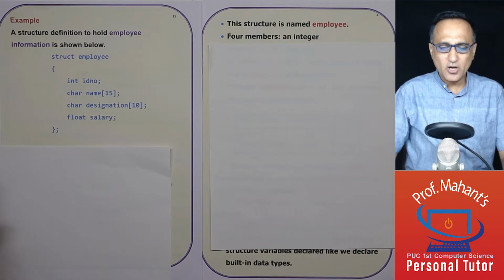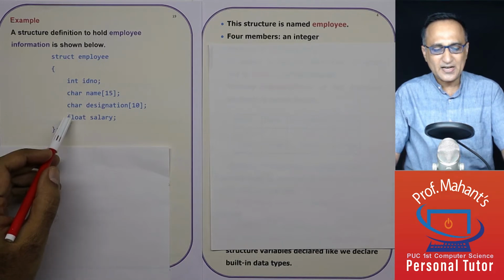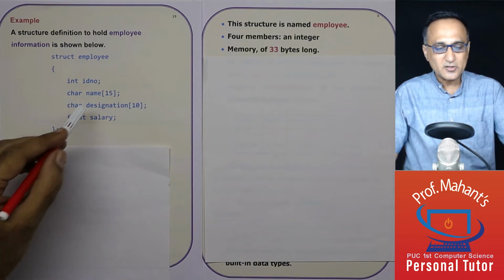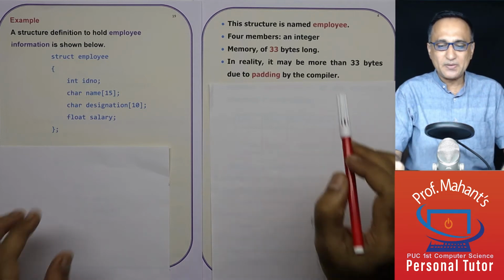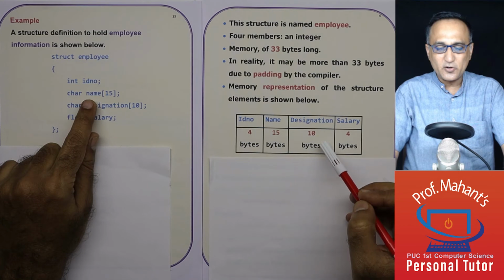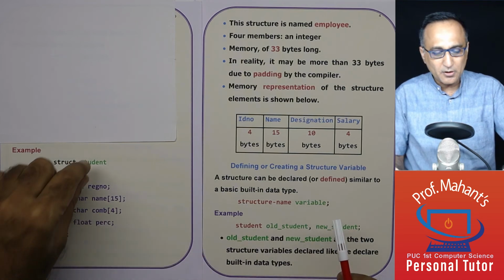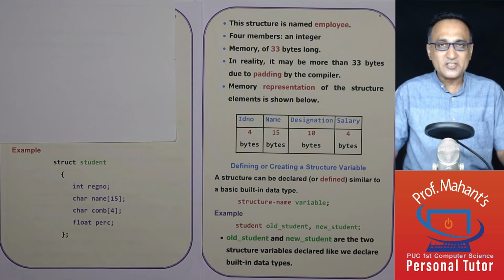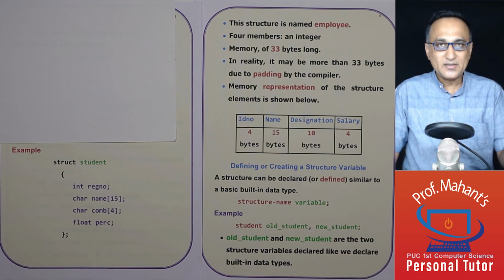872 Declaring Structure Type Variables